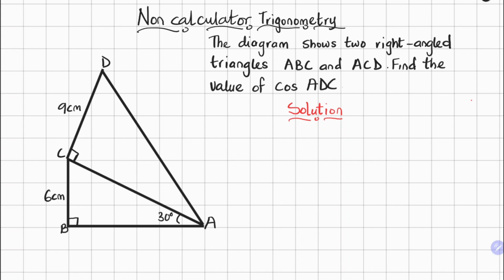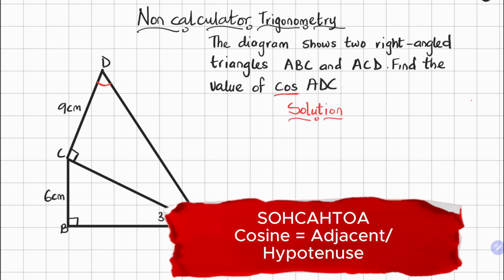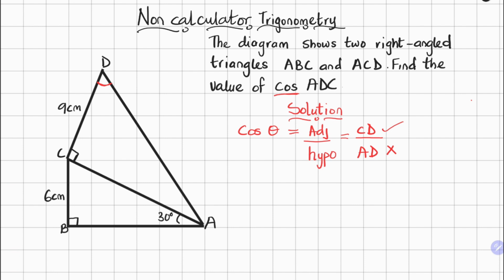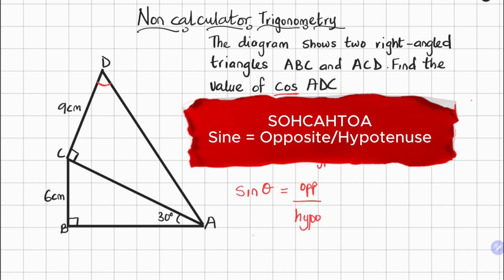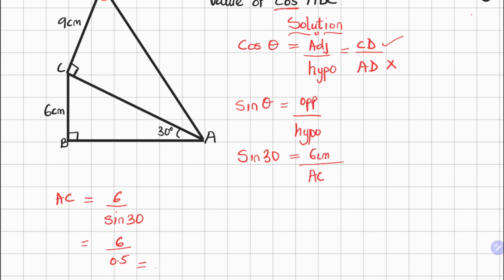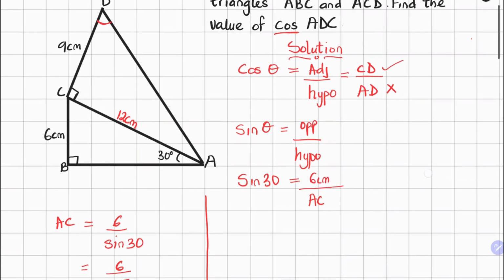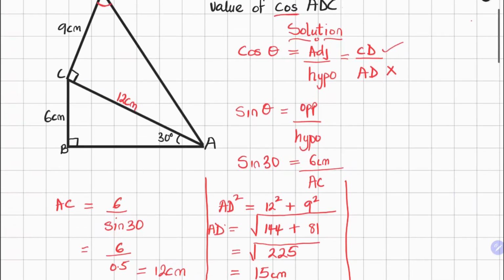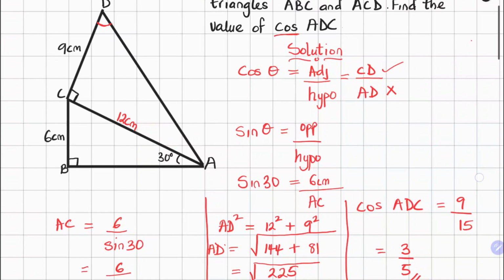Unlocking Full Marks: Exact Trig Ratios - Exam Edition!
Master Exact Trig Values for Exam Success! 📐🔥 Feeling shaky on those exact trigonometric ratios? Don't sweat it! In this video, we're diving deep into exam-style questions that will solidify your understanding and boost your confidence.
We'll break down common problem types, reveal crucial shortcuts, and show you how to tackle those tricky values with ease.
Whether you're prepping for IGCSE, GCSE, or any exam that tests your knowledge of exact trig values (sin 30°, cos 45°, tan 60°, etc.), this is your ultimate guide.
Get ready to ACE those trig questions and level up your math game!
Let's conquer those ratios together!